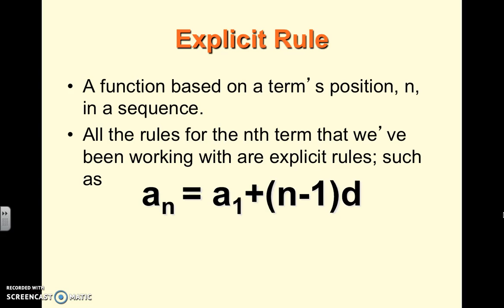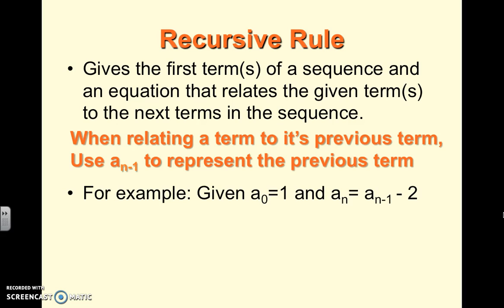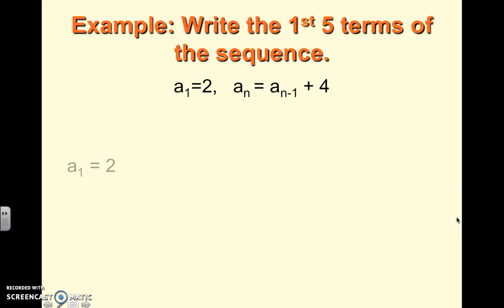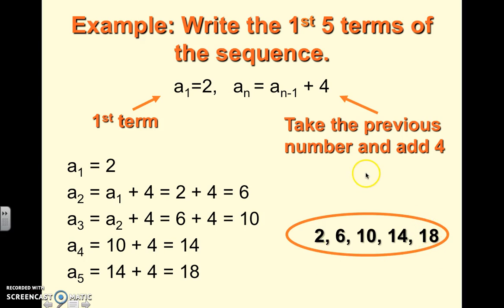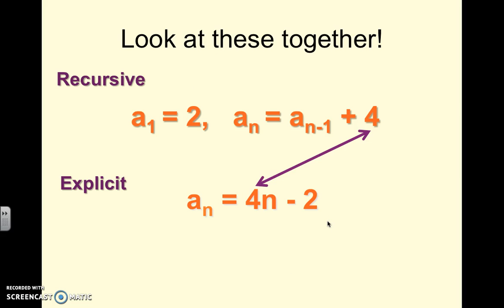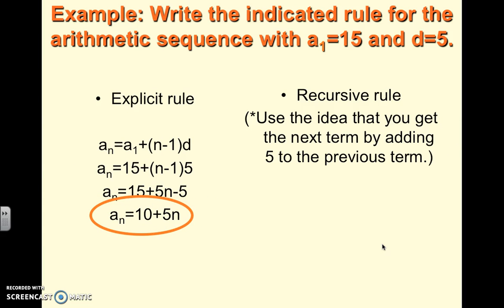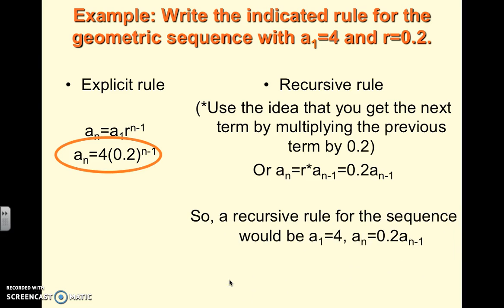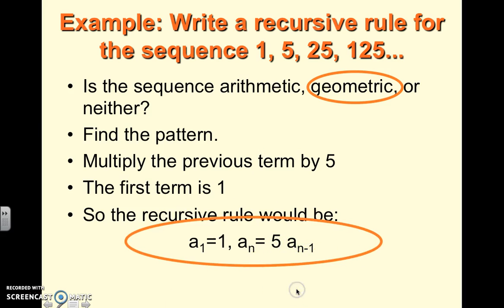Recursive Rule Video